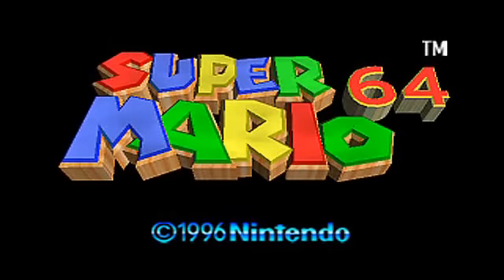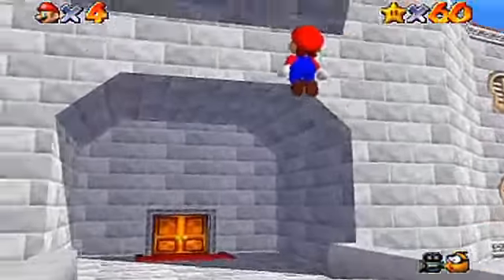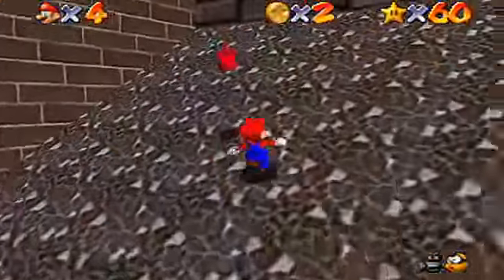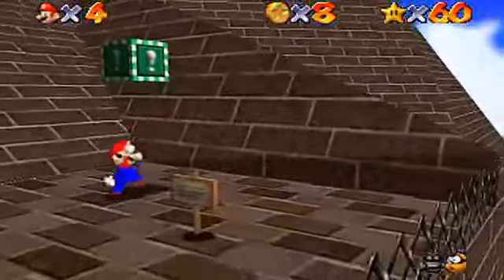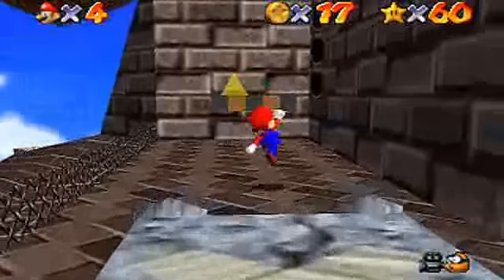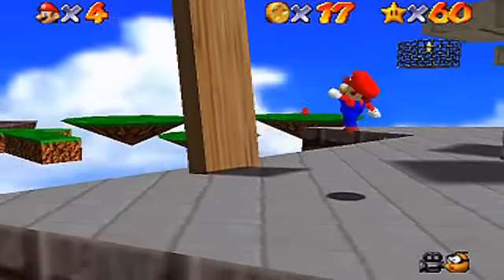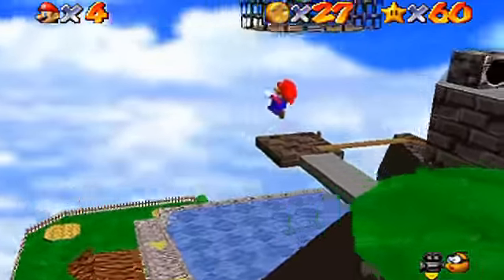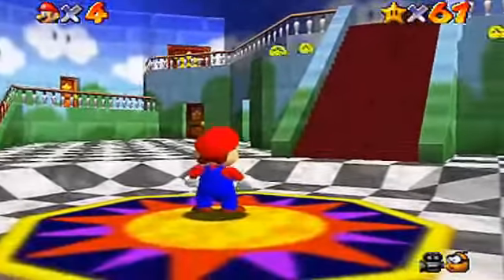Let's Play Super Mario 64 - Episode LXI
Episode LXI of "Let's Play Super Mario 64".